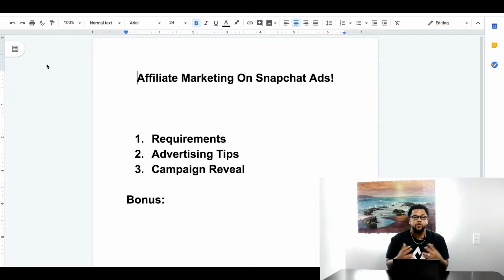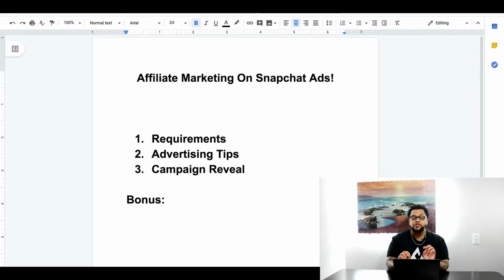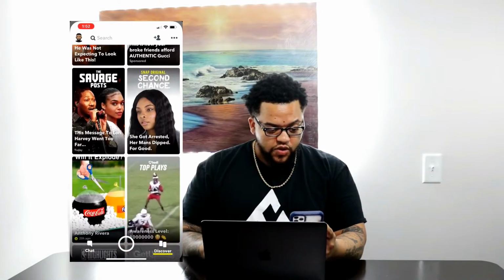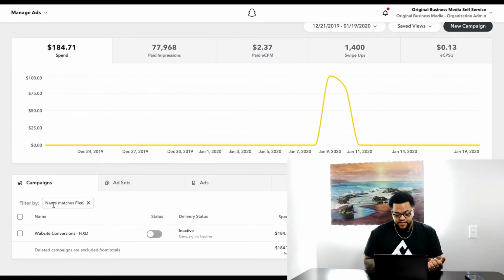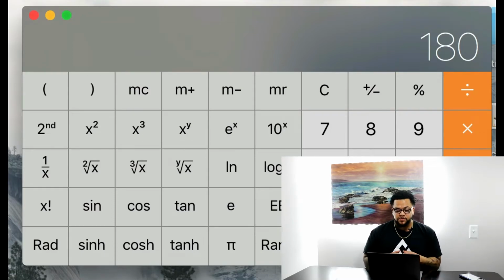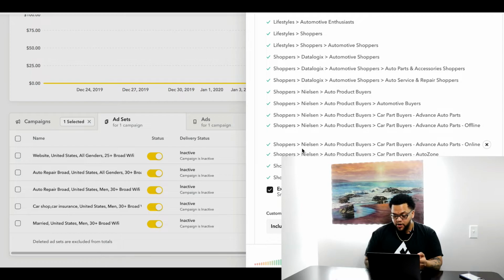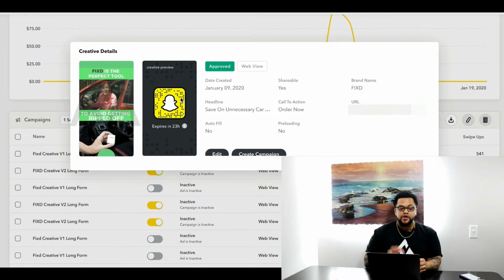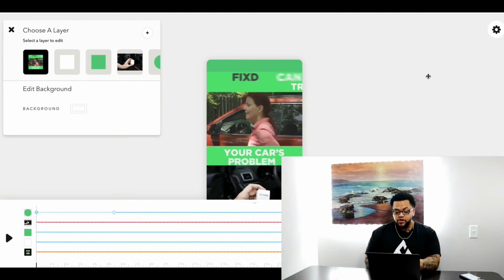Snapchat Ads For Affiliate Marketing (Campaign Reveal)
In this video, I showcase an affiliate marketing campaign I ran on Snapchat. My goal behind showing this campaign is to give creative ideas for your feature advertising campaigns. Thanks for stopping by!